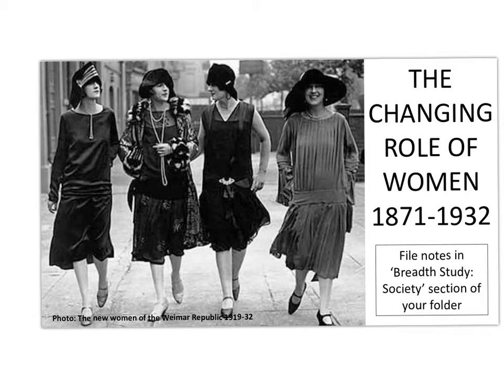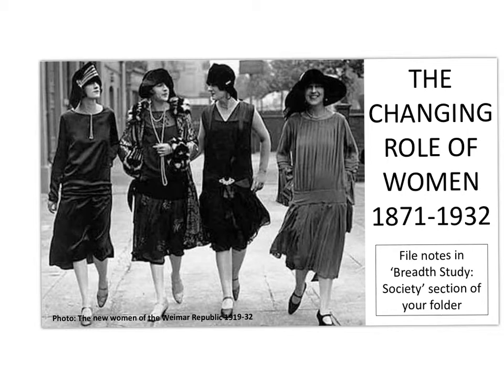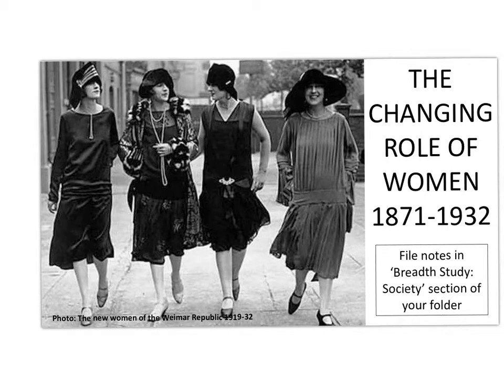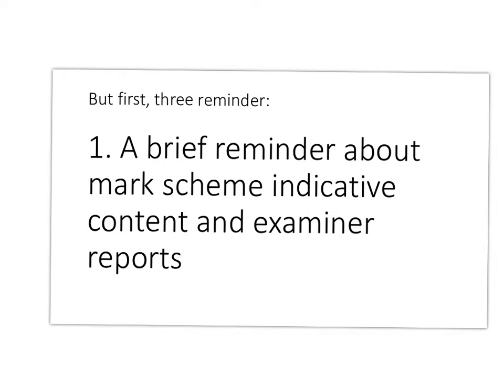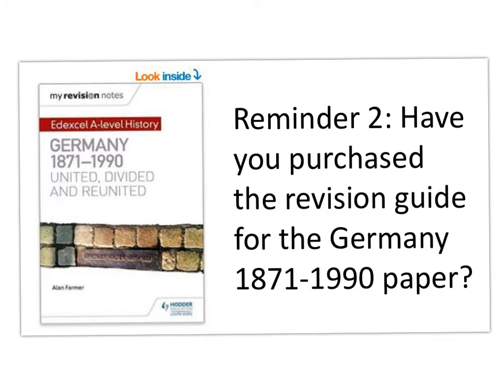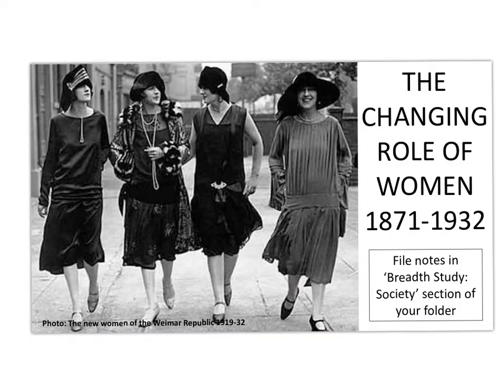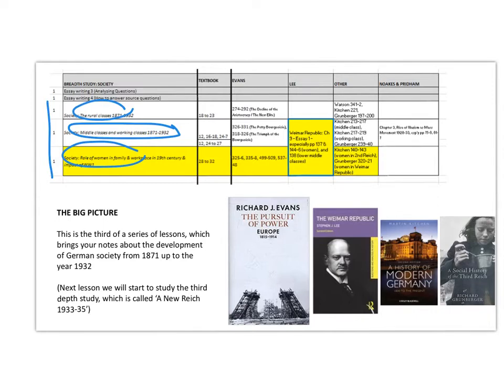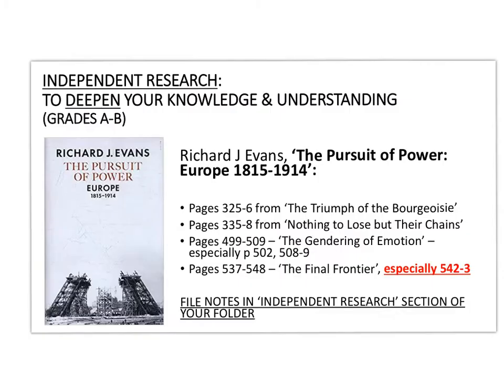German Women 1871-1932